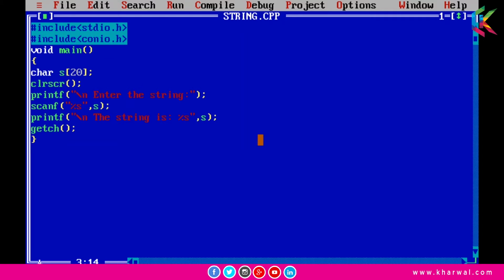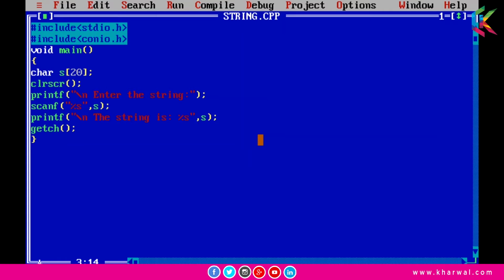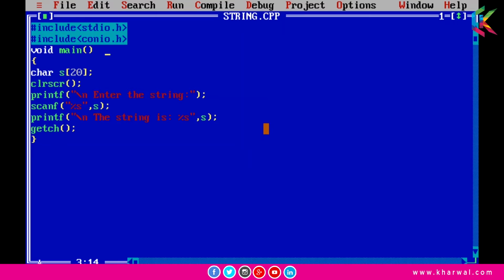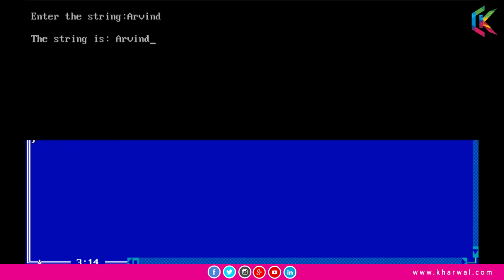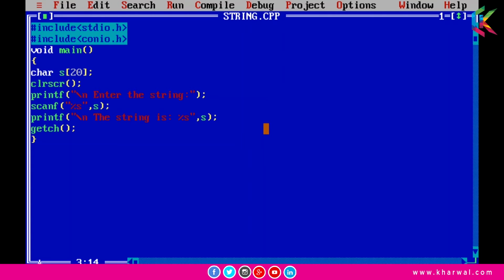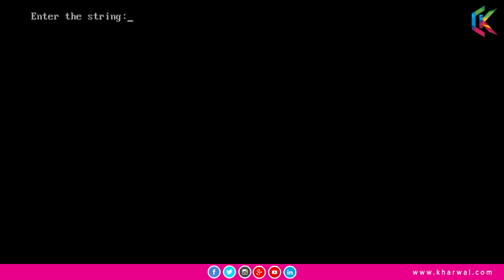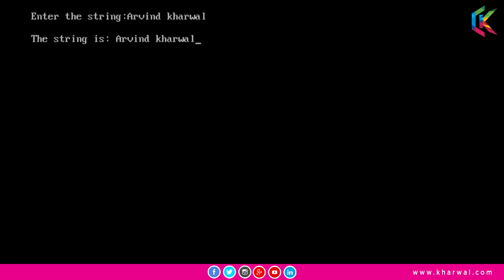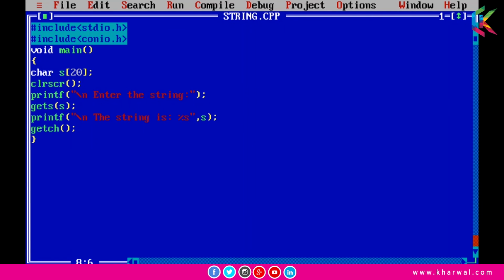String in C Programming | Part 02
Topics Covered in this lecture:

1. How to get String input from user?
2. use of gets() function